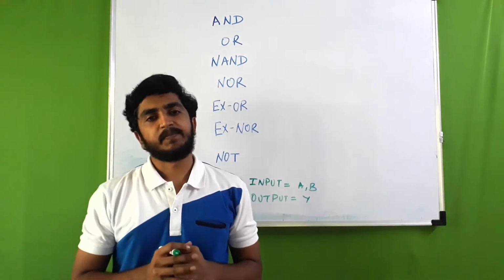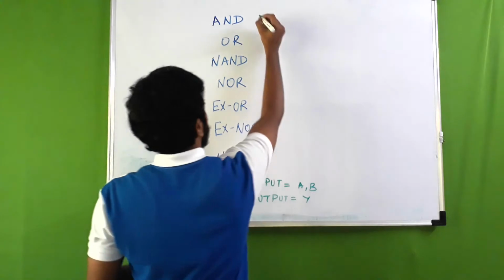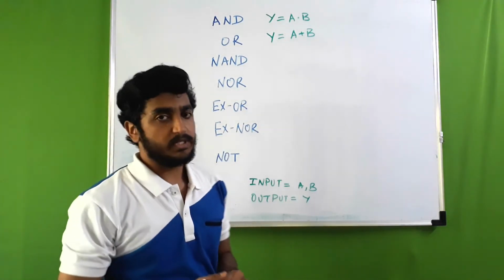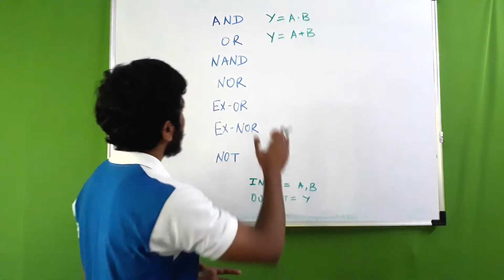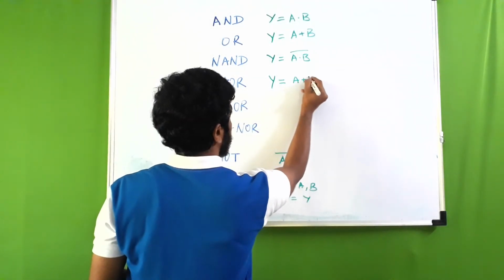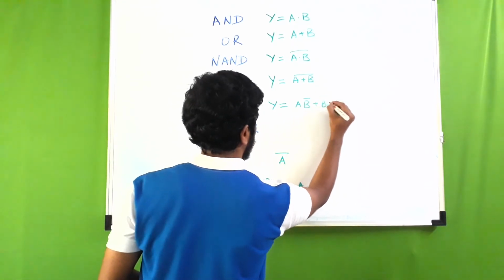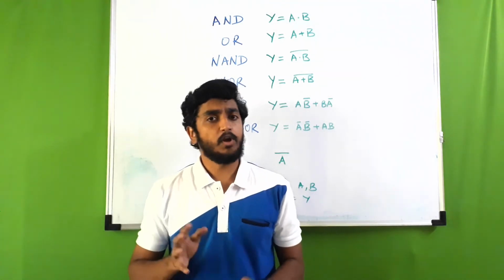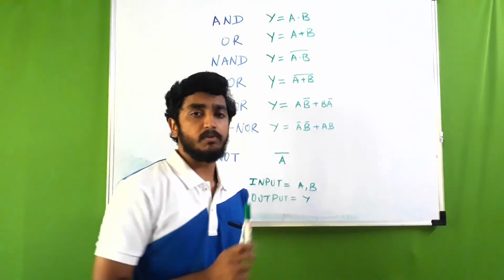Logic Gates | Boolean Expressions | Logic Shala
So far we have seen all the logic gates, its time we look at its applications now. Half adders, full adders, etc are all implementations of logic gates. This video shows what is a boolean expression